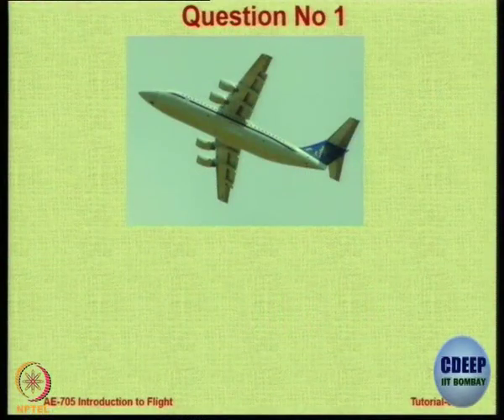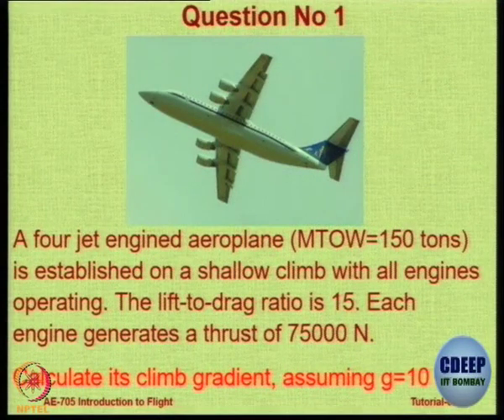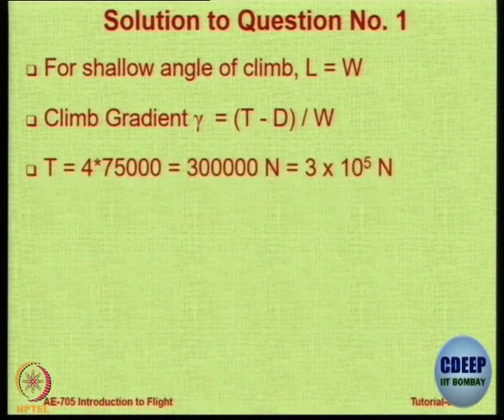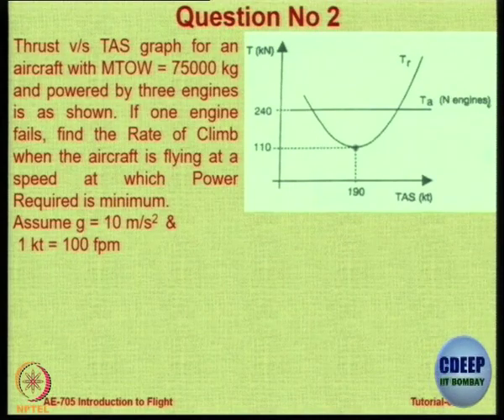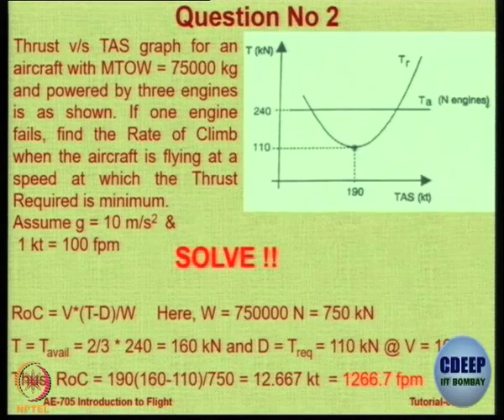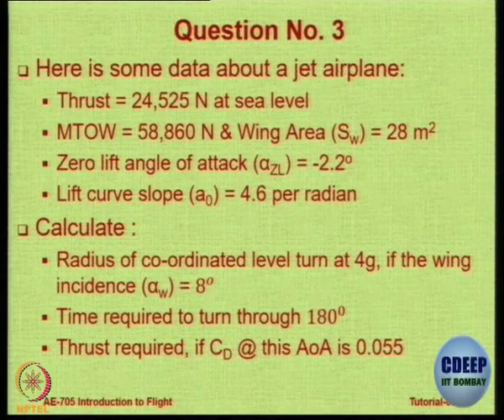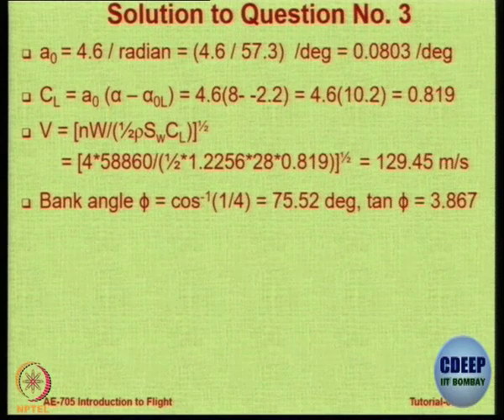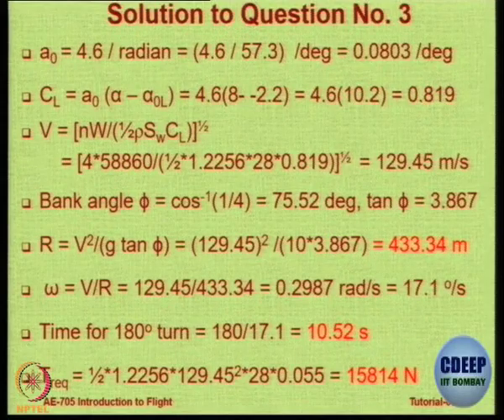Week 9-Lecture 50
Lecture 50 : Tutorial on Climbing Flight and Turning Flight